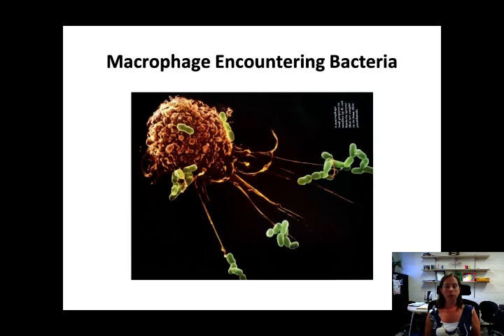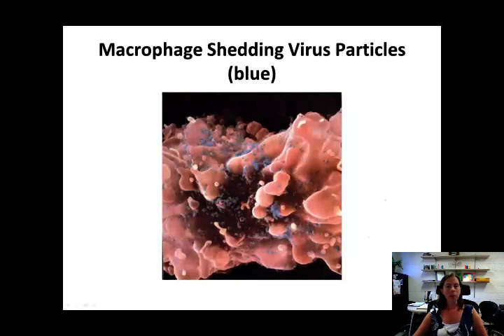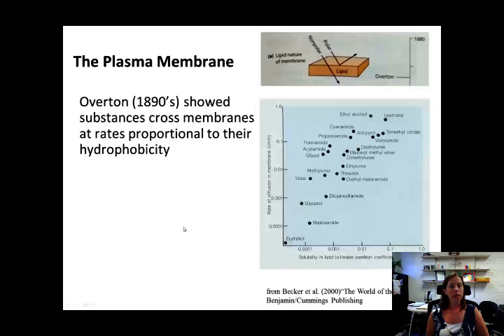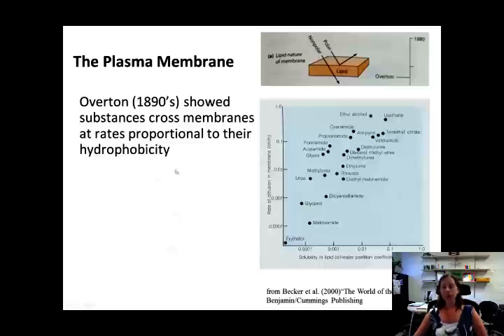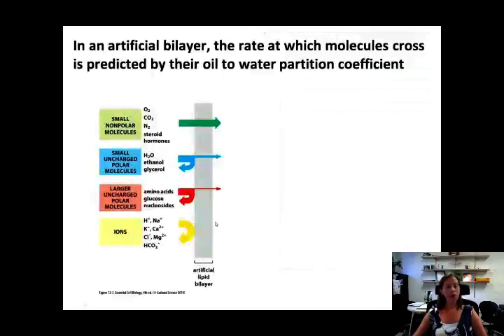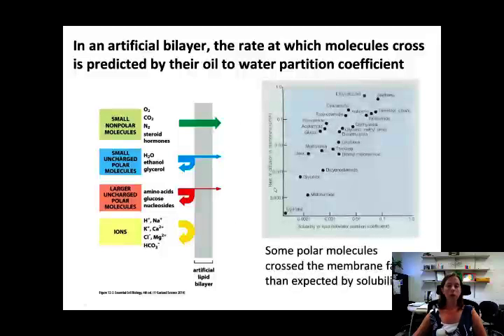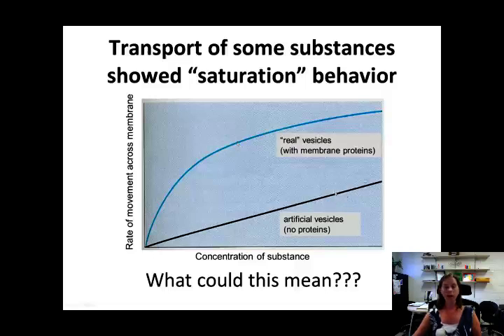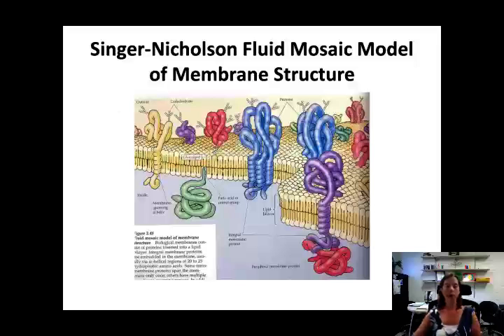Introduction to Membrane Structure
This is a pre-class video to introduce college sophomore biology students to the basics of cell membrane structure